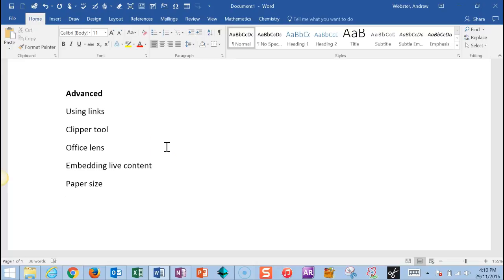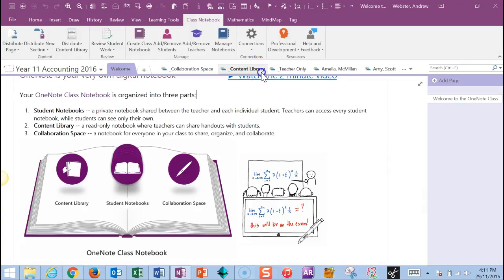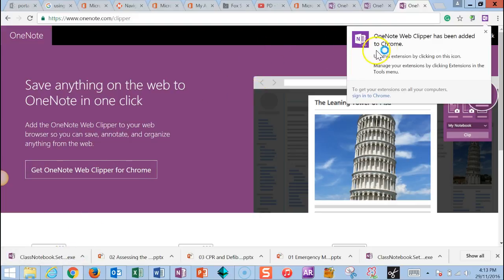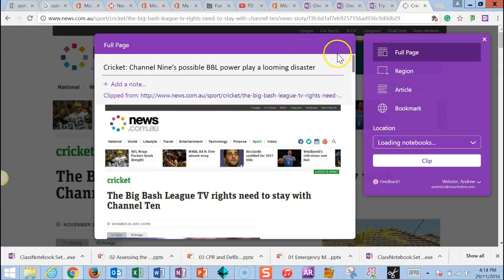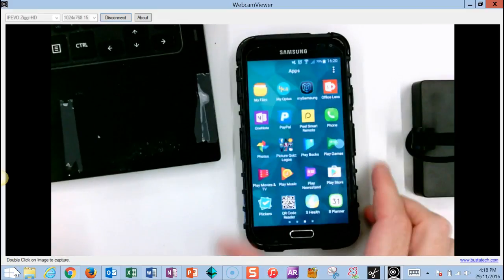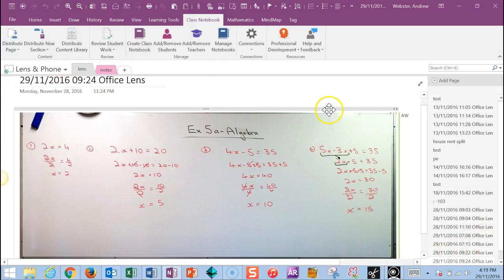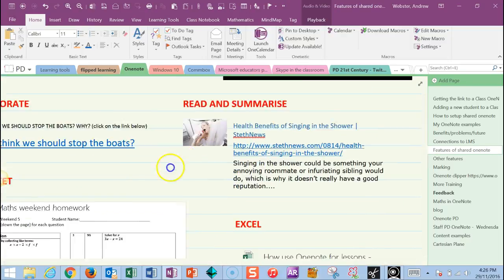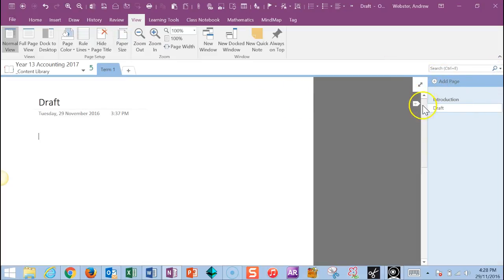OneNote PD 6 - Advanced features